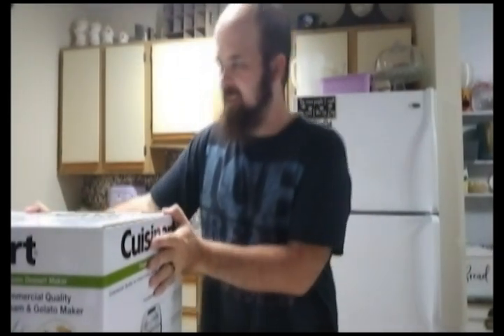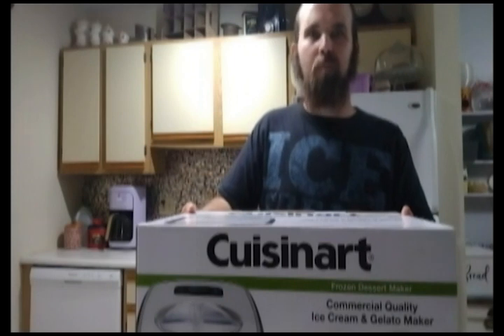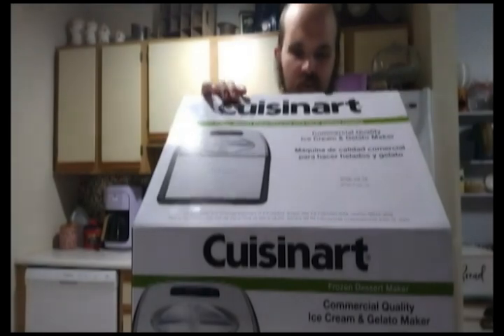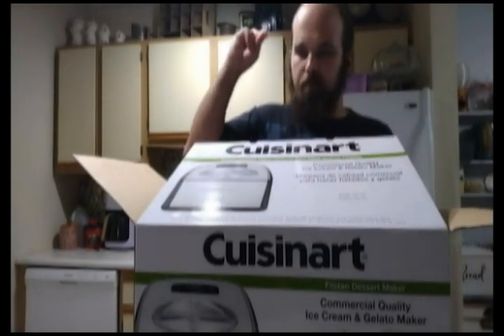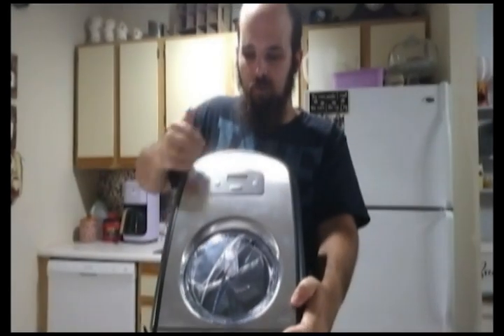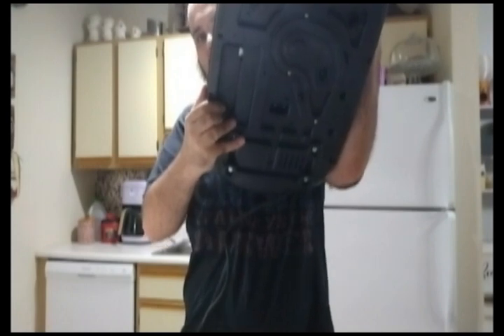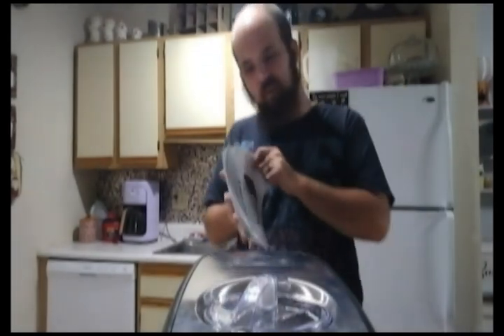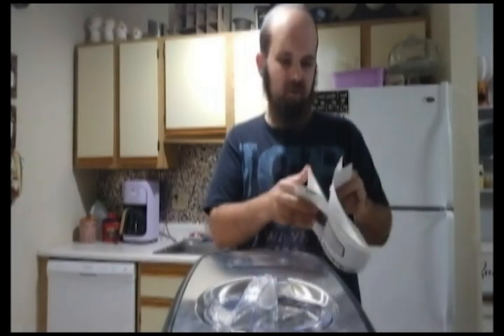Unboxing: Cuisinart Ice Cream Maker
The hype begins today! Dairy King cometh! As today, we unbox our brand new Cuisinart Ice cream maker! Episodes of The Dairy King will begin to air after this day! Just look at the excitement in my eyes!